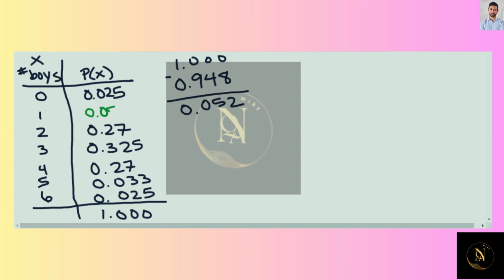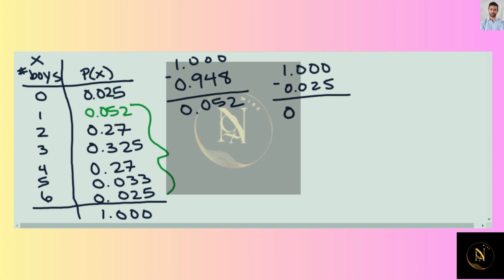[Math] A group of children is randomly selected from a population of couples who have six children;